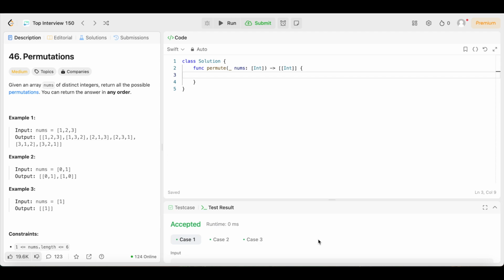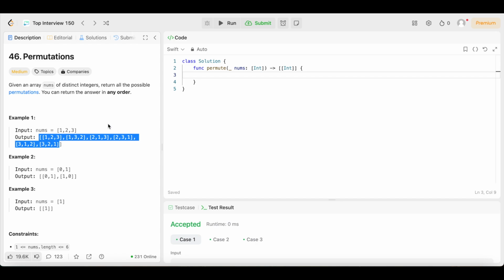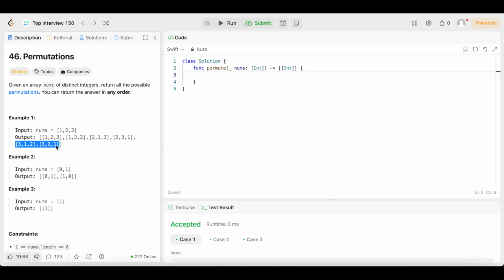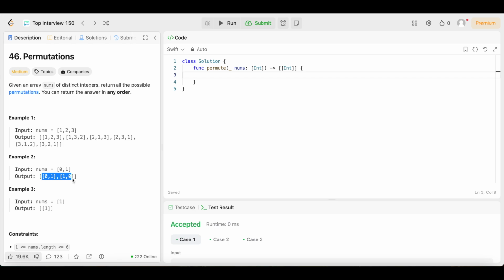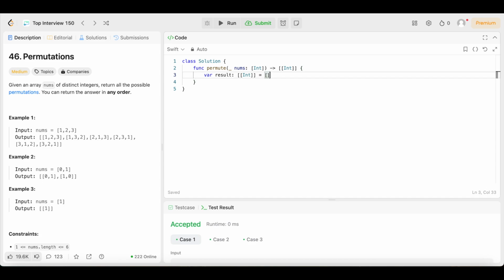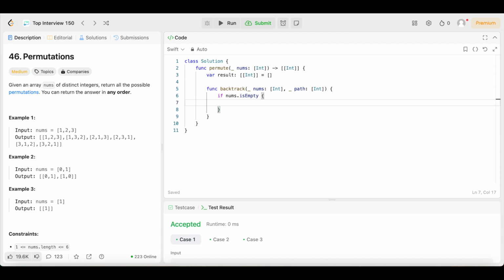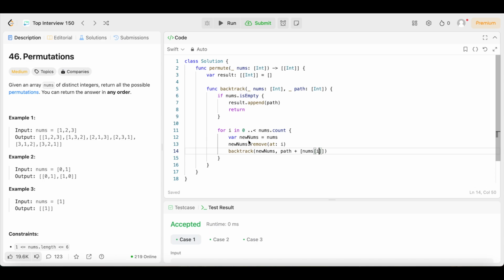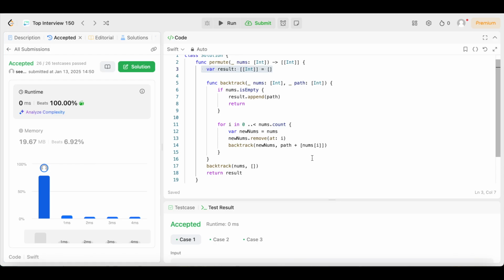Day 255: LeetCode Problem 46. Permutations - Swift